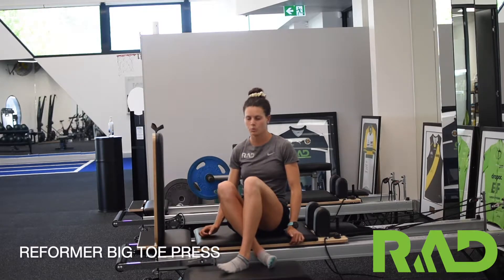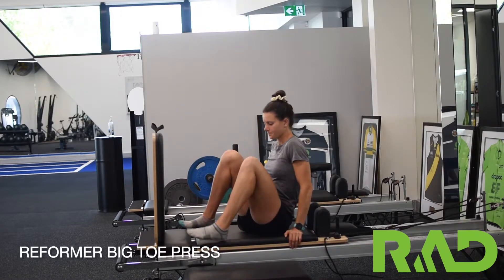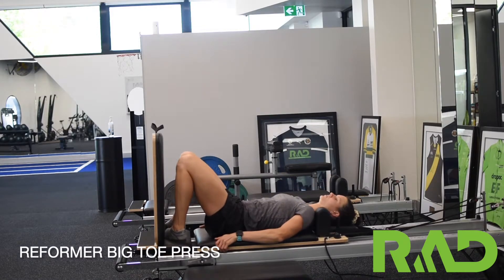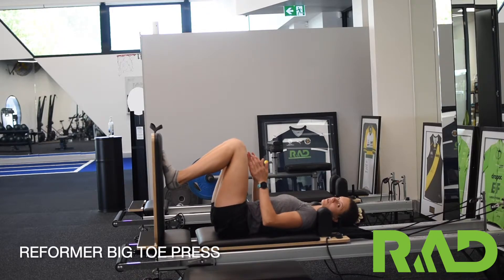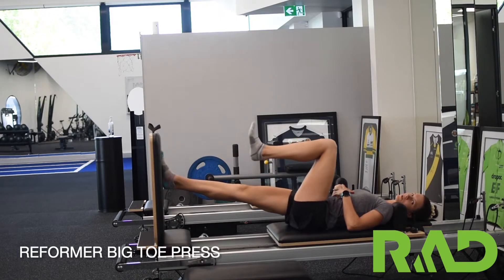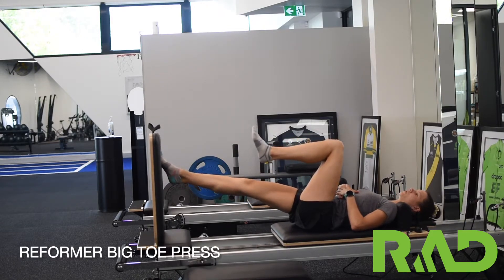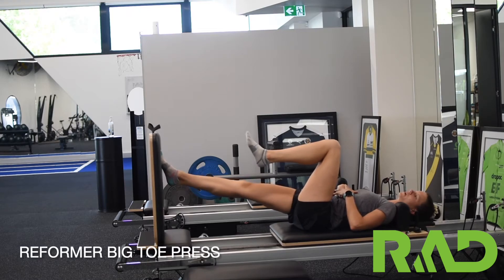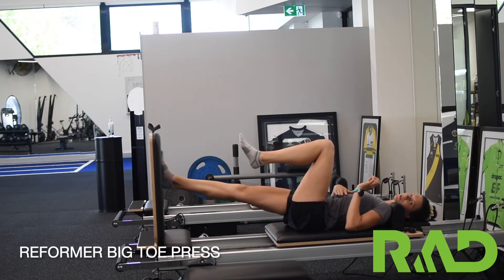Reformer Big Toe Press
Demonstration of Reformer Big Toe Press